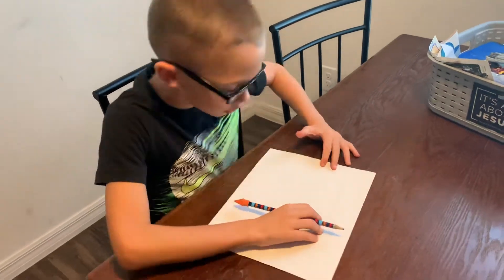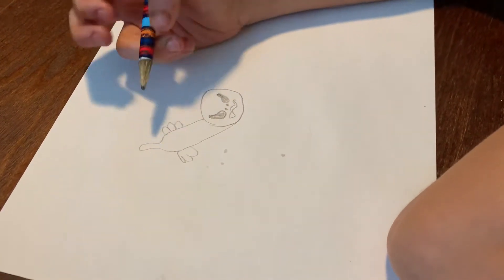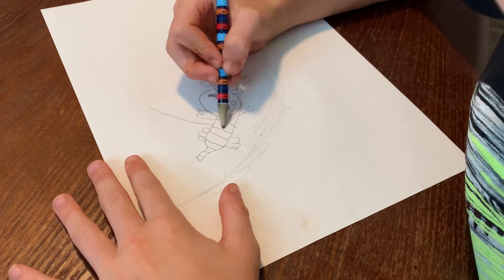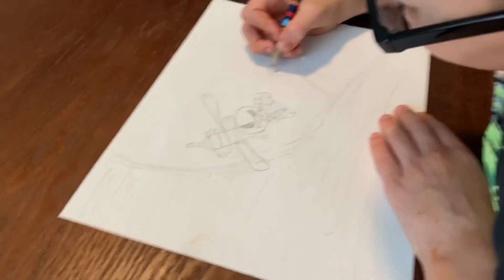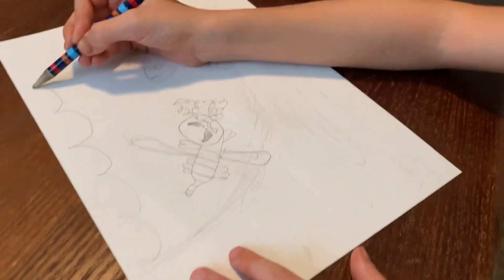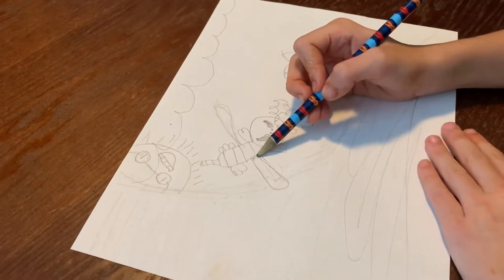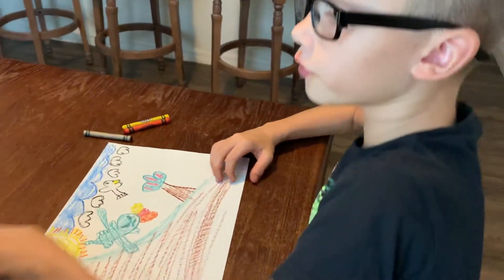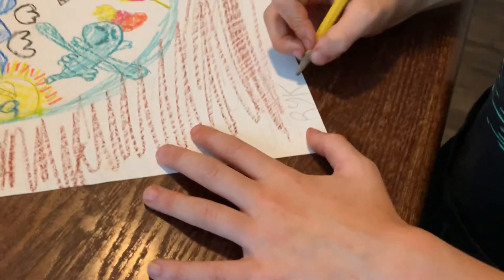Ryker Draws A Dragon